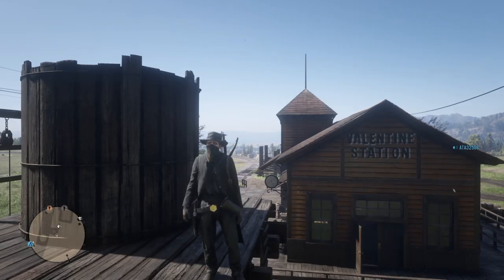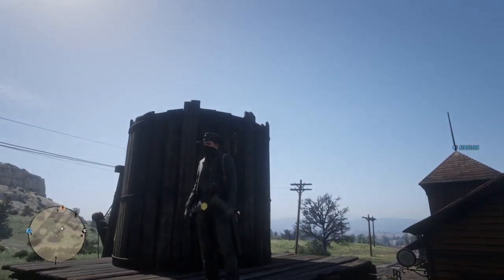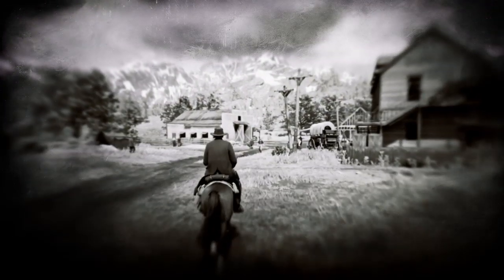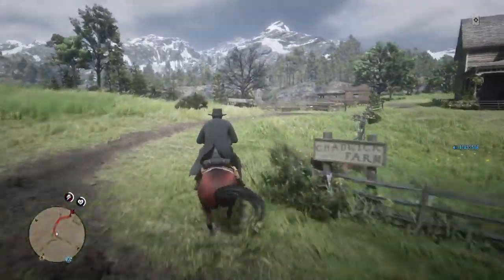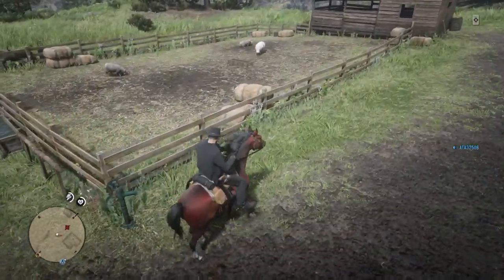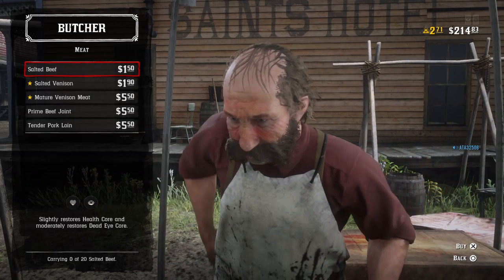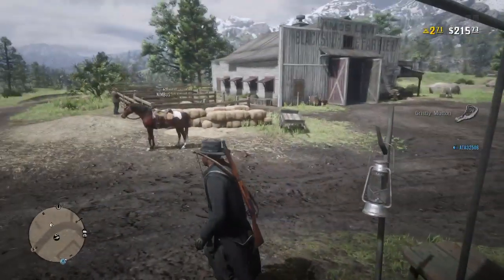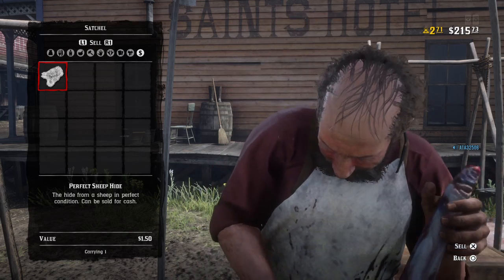Sheep Farming in Valentine! Lots of money if done right?!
20-30$ or more  Making Red Dead 2 easier for the average player